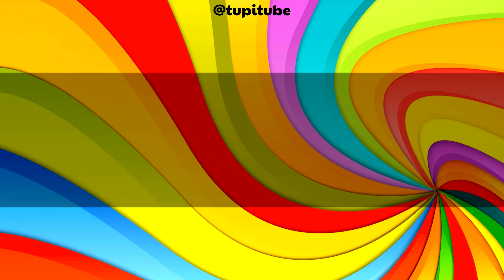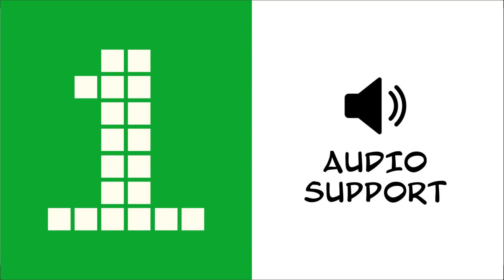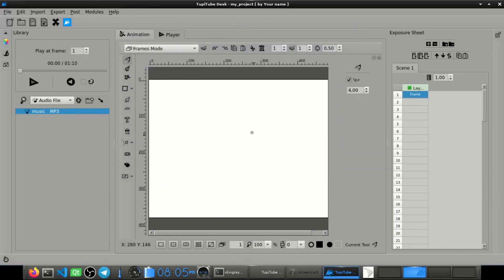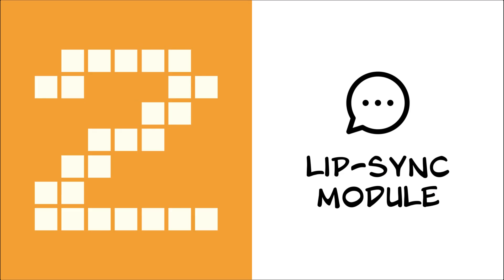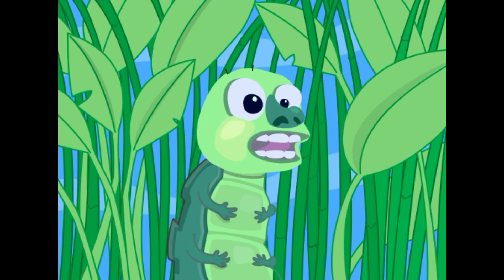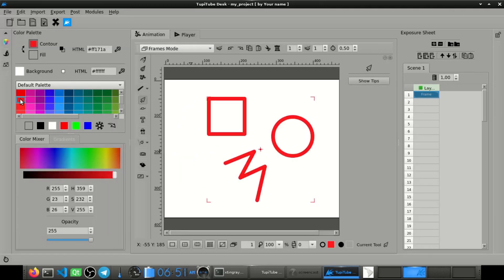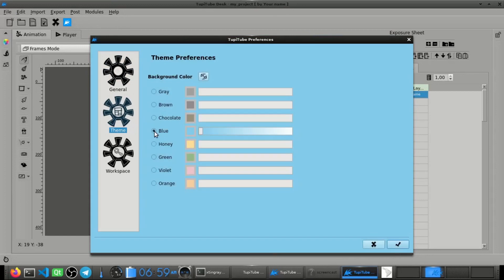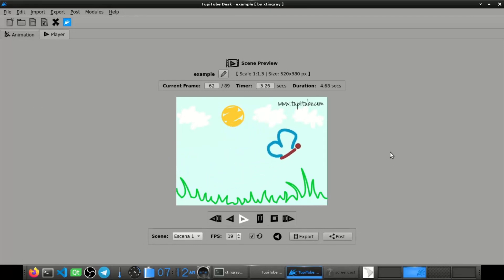TupiTube's New Release (0.2.19)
Finally, after almost one year of hard work, a new release of TupiTube Desk is available on our official website (tupitube.com). In this video, I explain the main features included in this new version. I hope you enjoy it... and remember, it is free software! :D